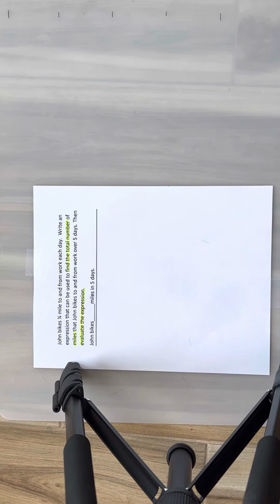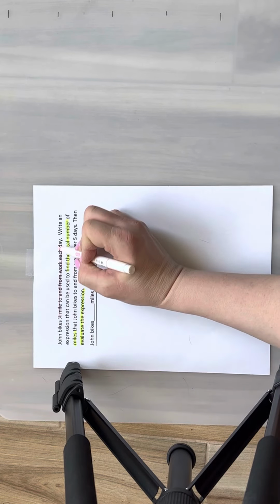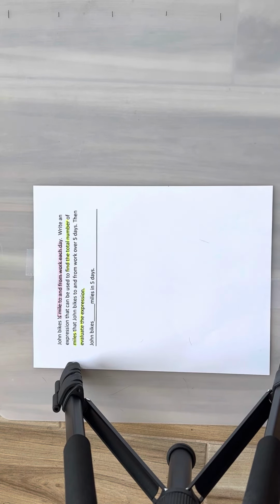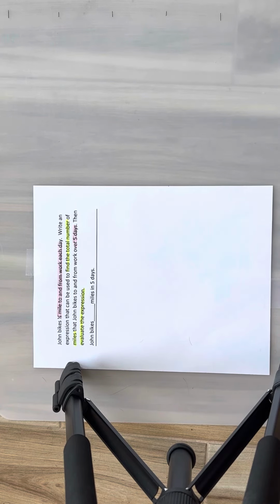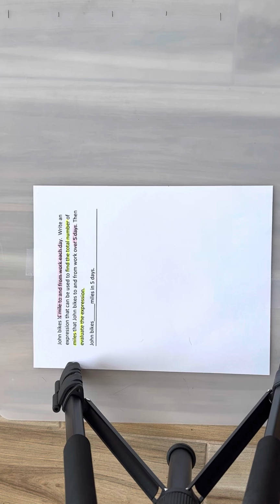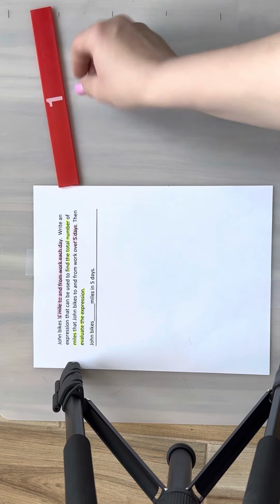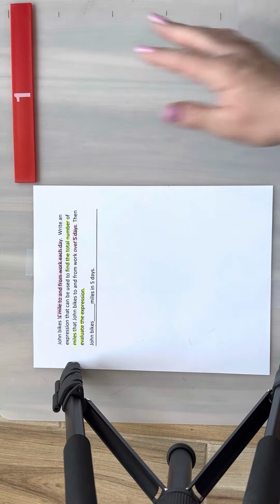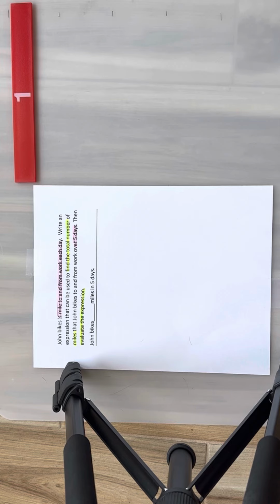Susan Kelly MAP Video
Partitioning/Iteration